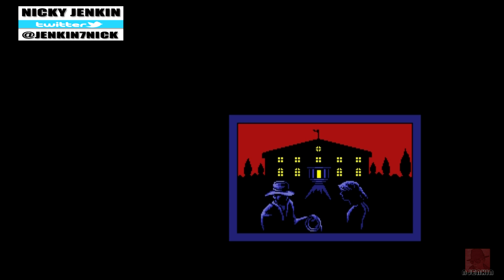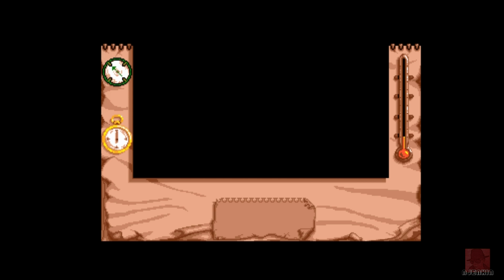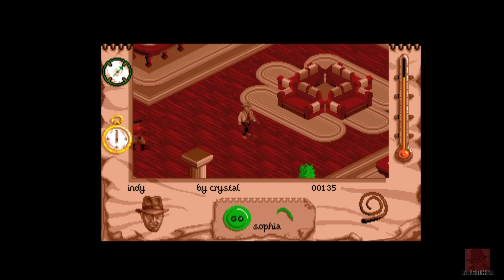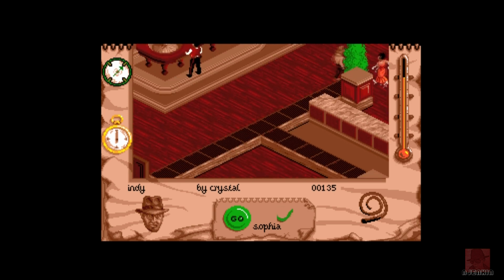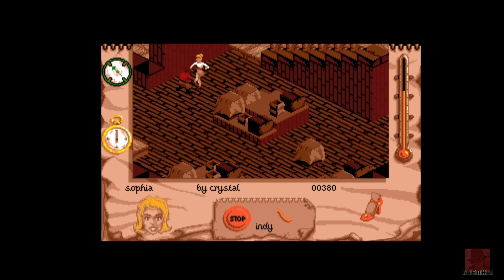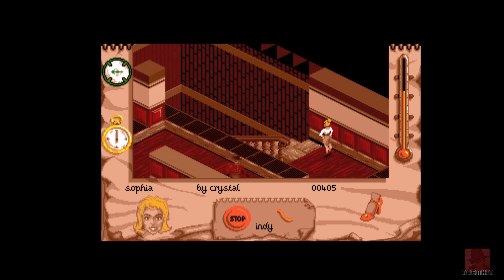AMIGA : Indiana Jones and the Fate of Atlantis - with Commentary !!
INDIANA JONES AND THE FATE OF ATLANTIS - THE ACTION GAME - on the Commodore Amiga. Published by Lucas Arts in 1992. Was awful on the Spectrum. Seeing what it's like on the Amiga. Hmmm.

I'm also on Twitter as - jenkin7NICK